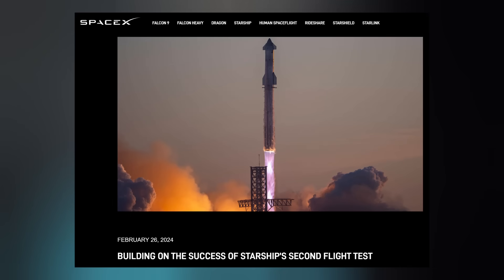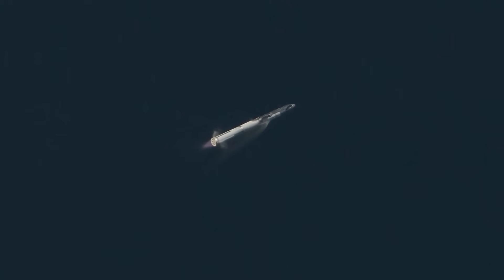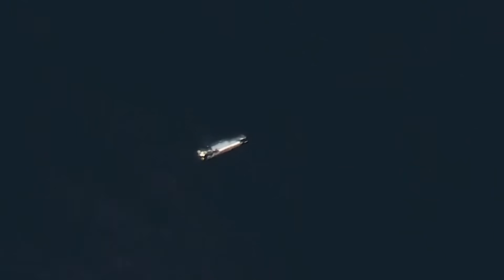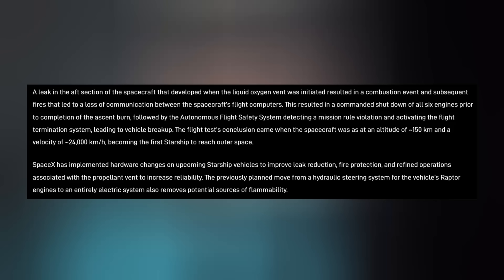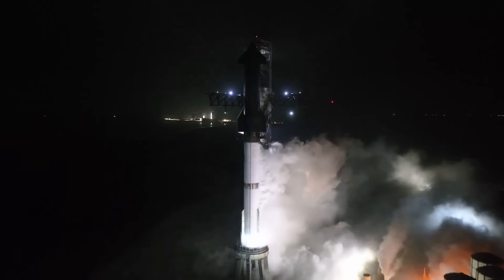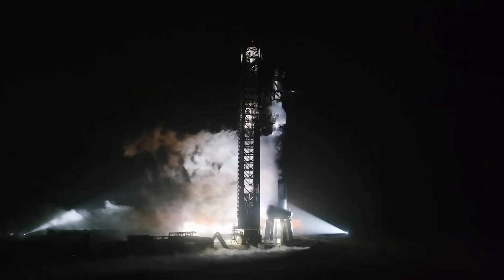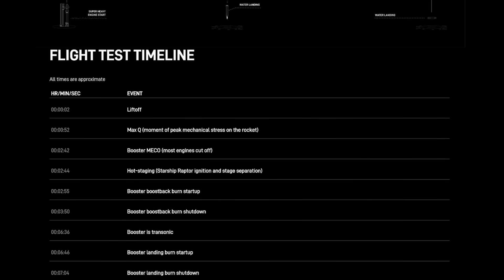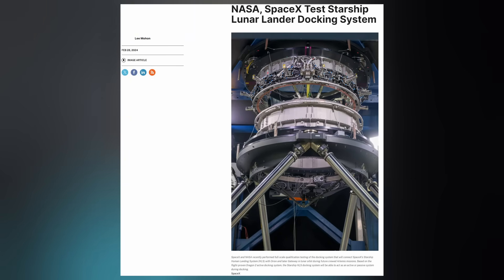Starship Test Flight 3 Launch Date, Channel Update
Starship now has a target date for launch of Test Flight 3. Plus an update for the channel. Ep 413

THUMBNAIL: SpaceX